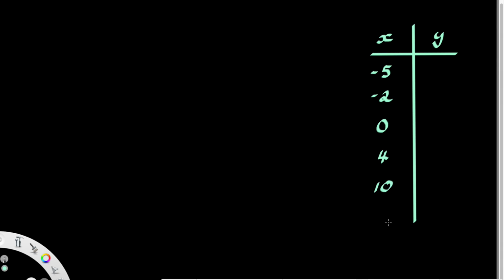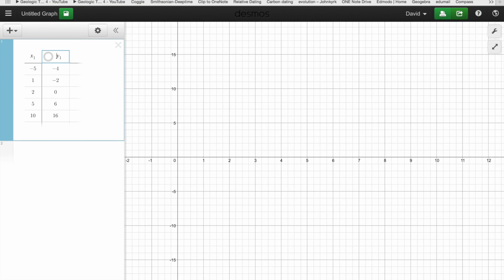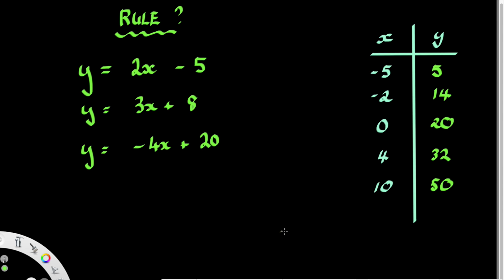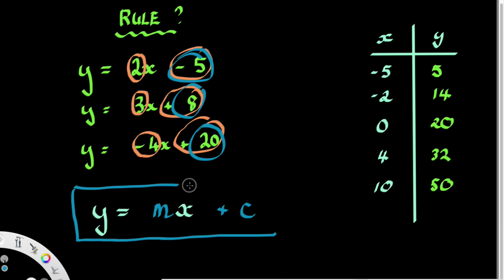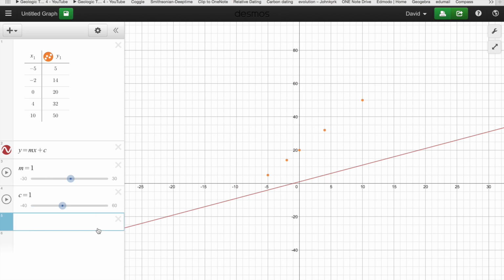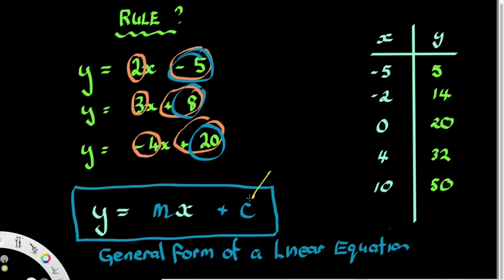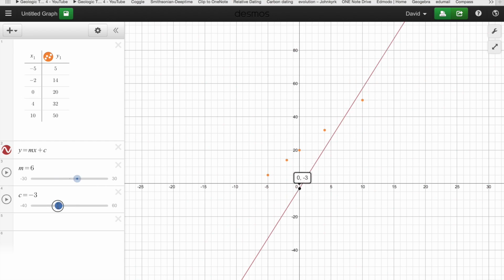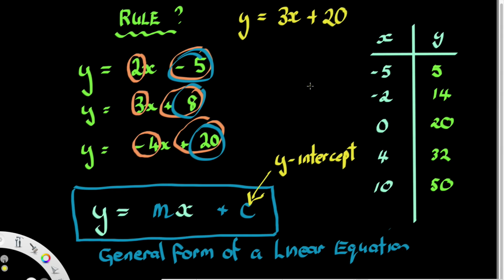Linear Equations Primer PART B